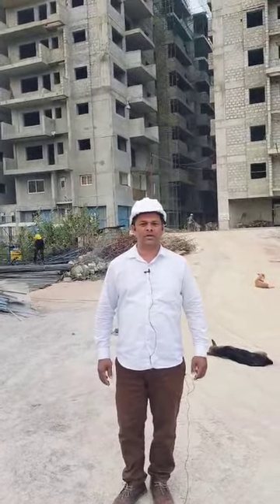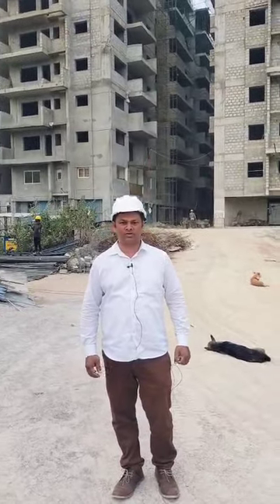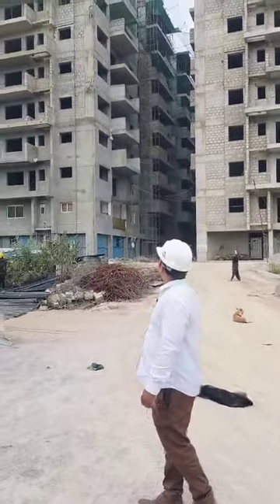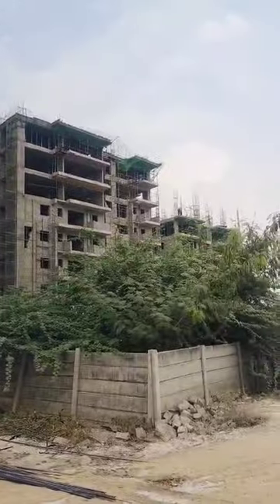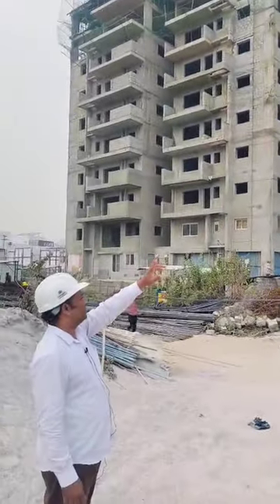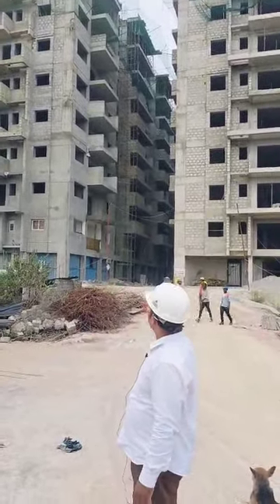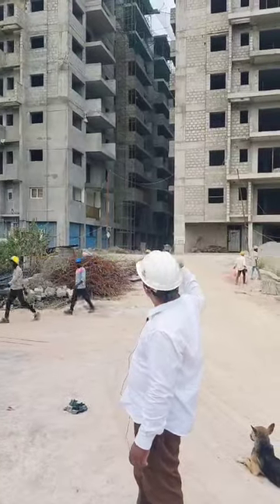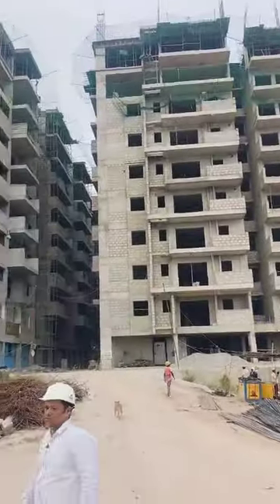Flat For Sale in Narsingi Hyderabad Gated community Duplex Villa FLATS Available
5.6 Acres
4 Towers
500 Units
East and West Facing Flats
C+G+10 Floors
price 6999 per sft
2.1 Acre Open Space For Outdoor Amenities
OORJITA VEDANT